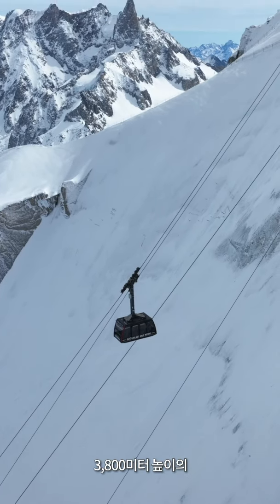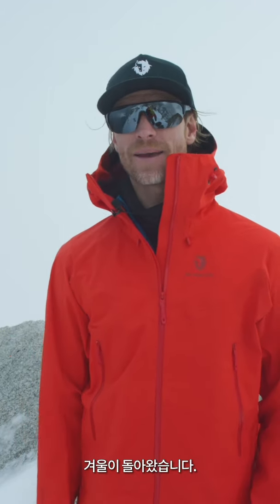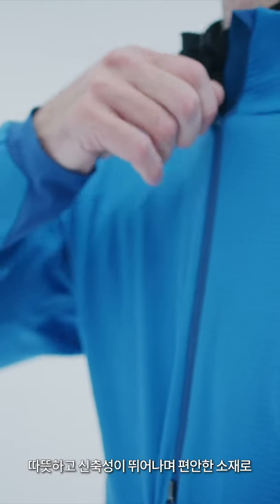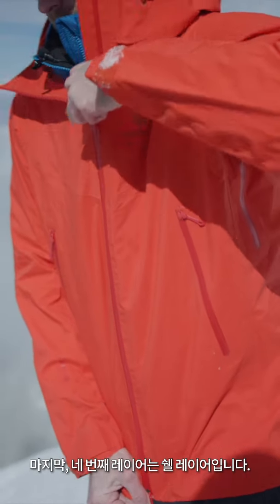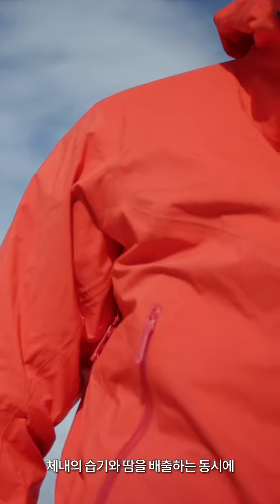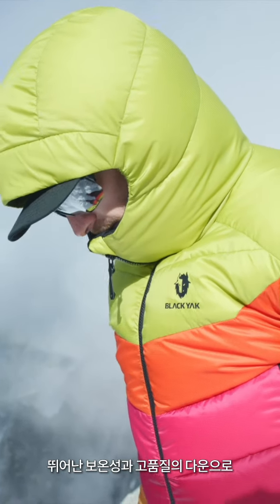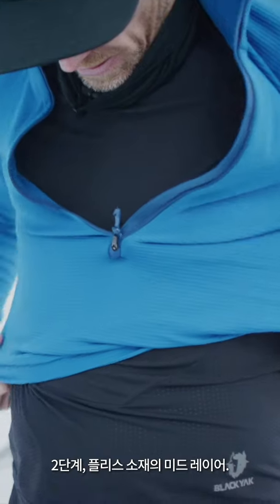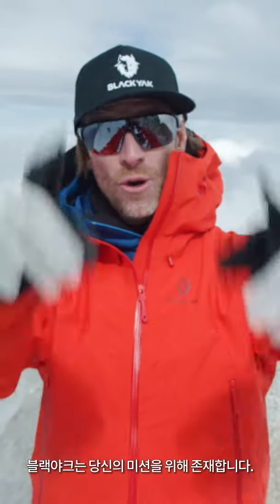[DNS] 레이어링 가이드 | The layering system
어떤 날씨 상황에서도 도전이 멈추지 않도록
완벽하게 대비할 수 있는 DNS만의 체계적인 레이어링 시스템.

변화무쌍한 계절,
레이어링 원리를 적용하여 완벽한 아웃도어를 즐기세요.

Development Never Stops.